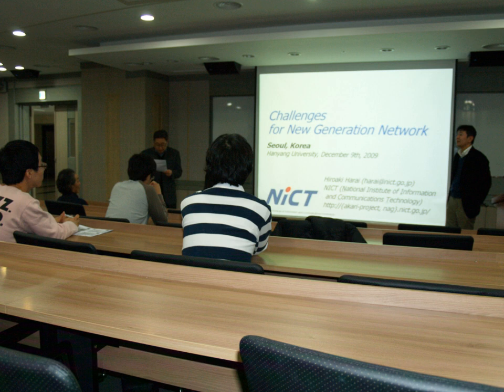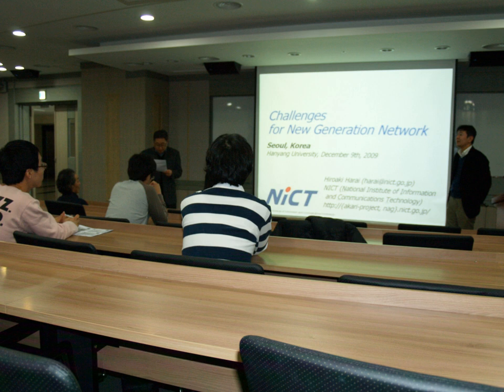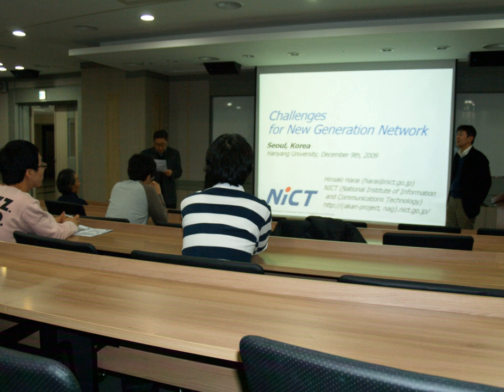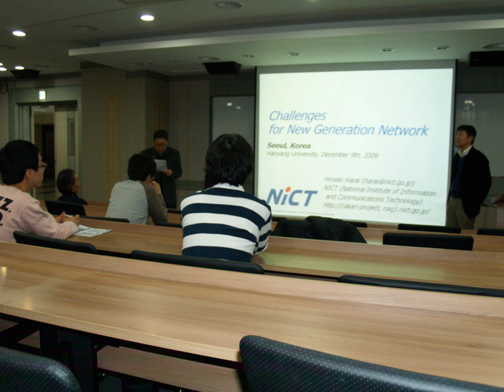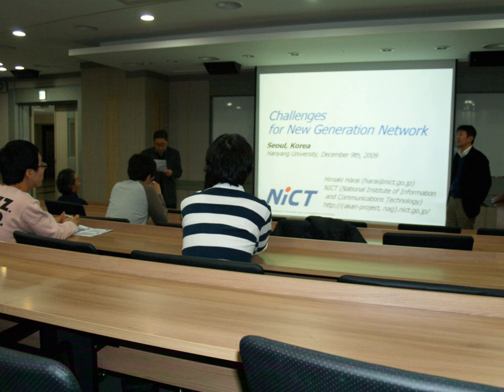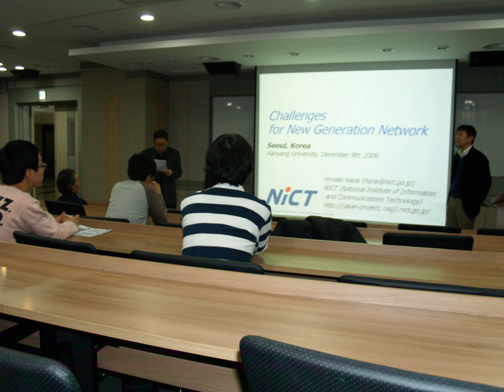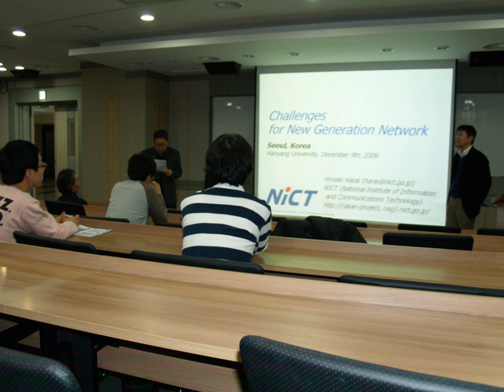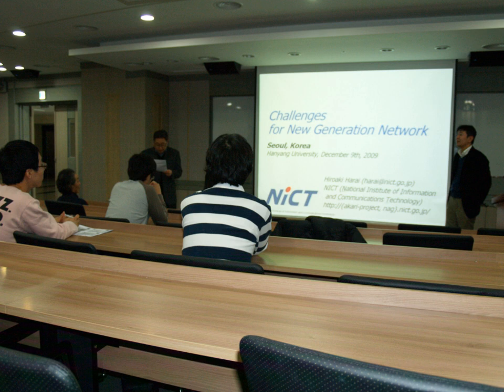Next-generation network | Wikipedia audio article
00:00:46 1 Introduction of NGN
00:03:19 2 Underlying technology components
00:06:15 3 Implementations
00:10:18 4 See also

- Socrates

SUMMARY
The next-generation network (NGN) is a body of key architectural changes in telecommunication core and access networks. The general idea behind the NGN is that one network transports all information and services (voice, data, and all sorts of media such as video) by encapsulating these into IP packets, similar to those used on the Internet. NGNs are commonly built around the Internet Protocol, and therefore the term all IP is also sometimes used to describe the transformation of formerly telephone-centric networks toward NGN.
NGN is a different concept from Future Internet, which is more focused on the evolution of Internet in terms of the variety and interactions of services offered.